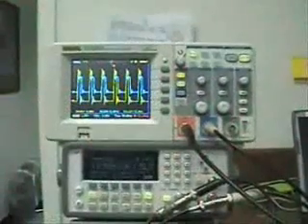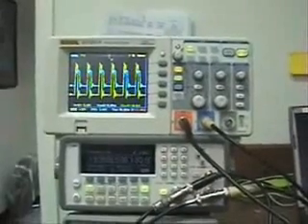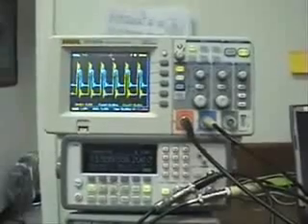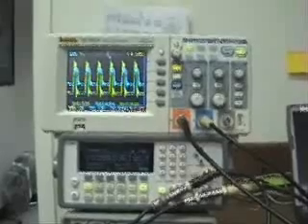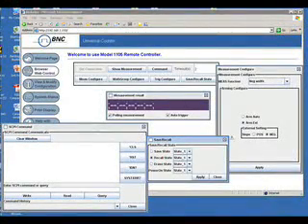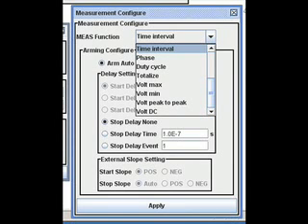BNC Model 1105 Universal Counter - Berkeley Nucleonics Corp.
The BNC Model 1105 Universal Counter, ISO 9001 compliant, gives users of existing counters all the measurement capability they are used to, with a few exciting new twists. Our new counter provides great features including Frequency & Ratio (11 digits/sec.).